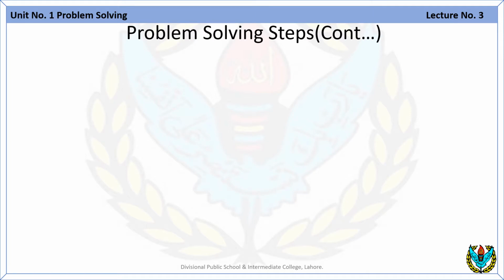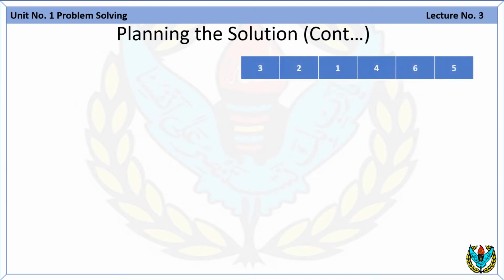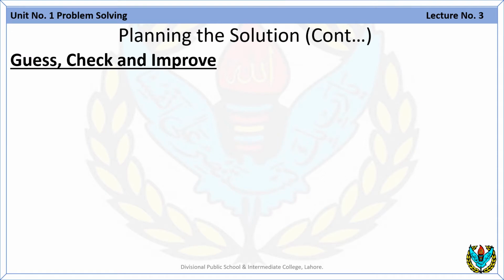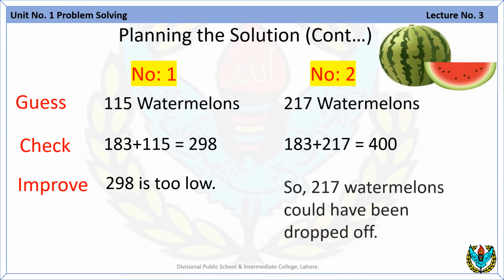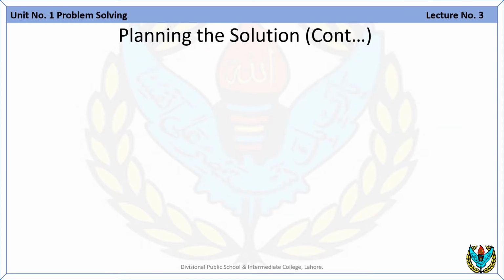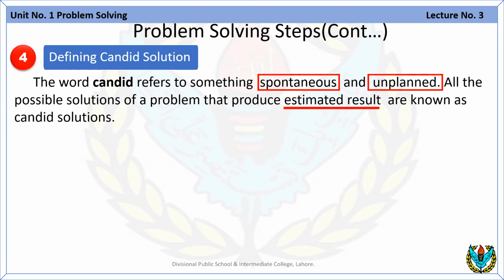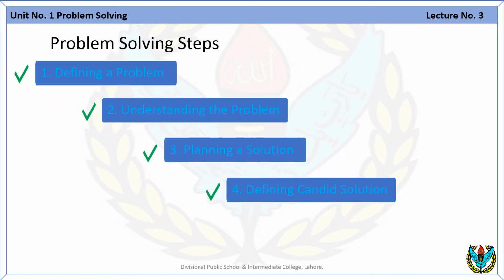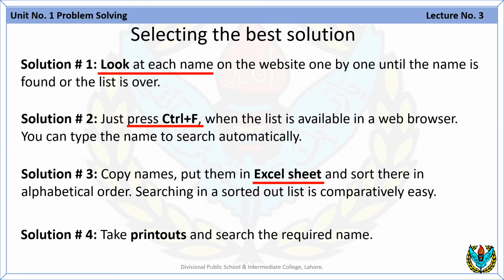Computer Science 9 | Lecture 03